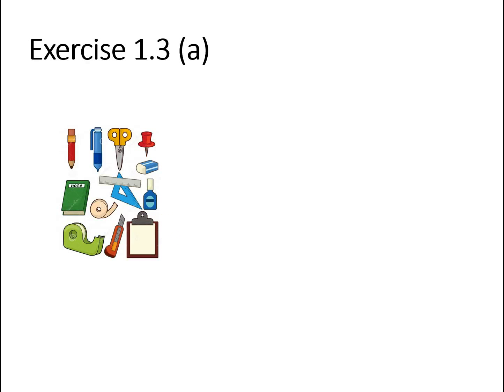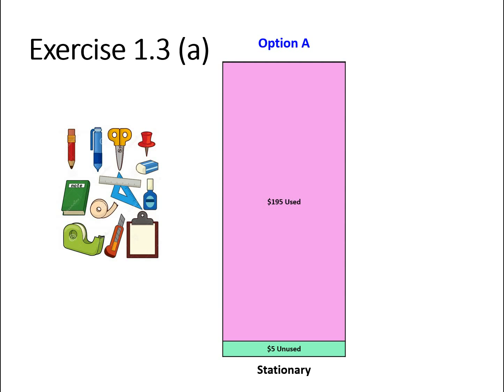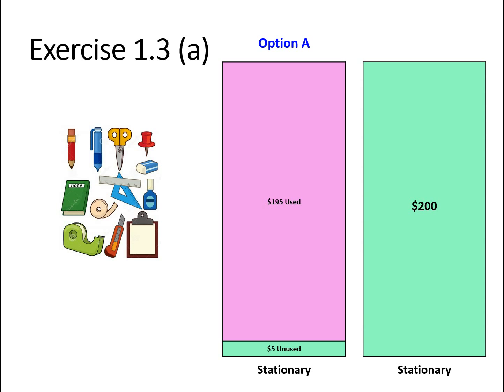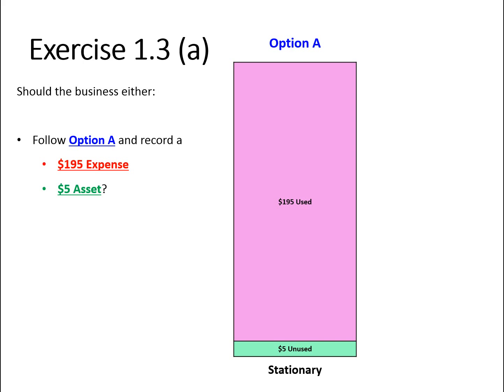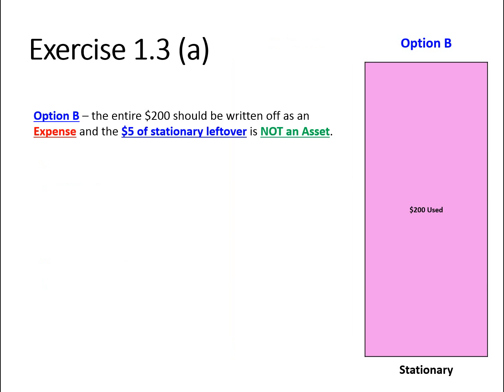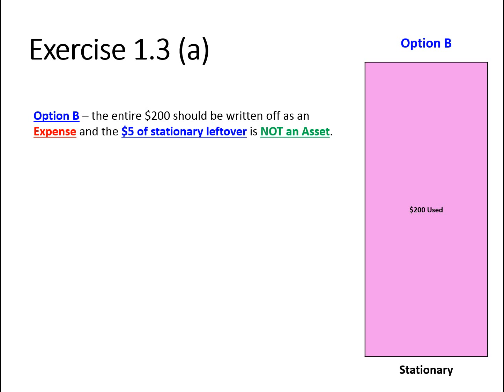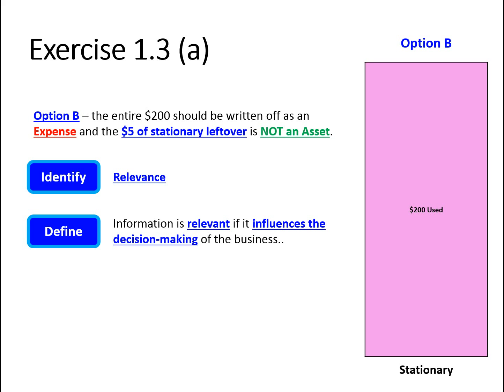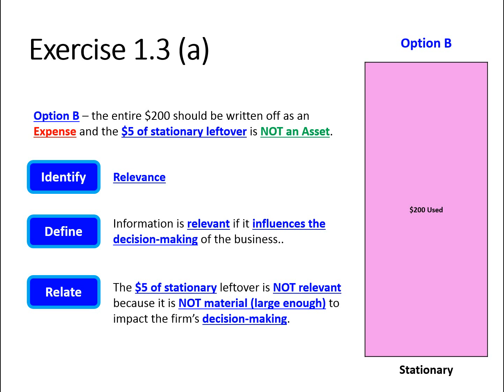Exercise 1.3 (a) Solution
VCE Accounting Unit 3